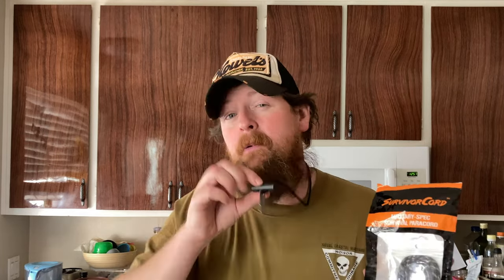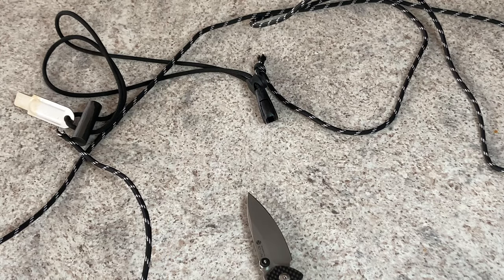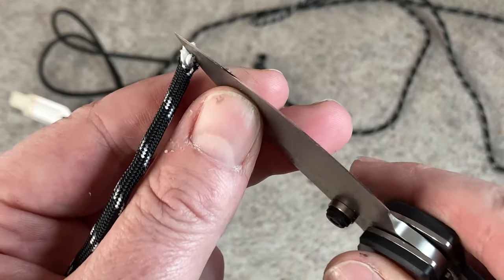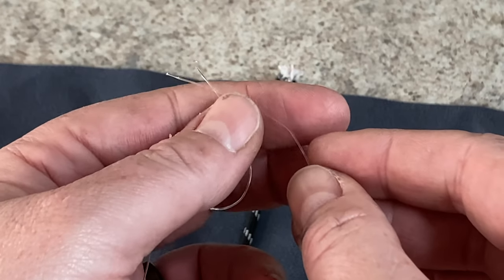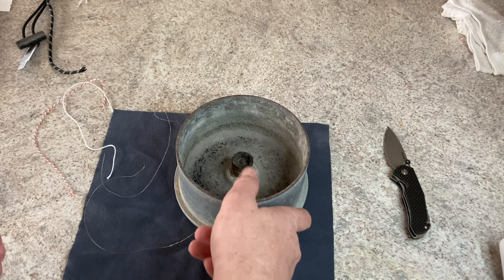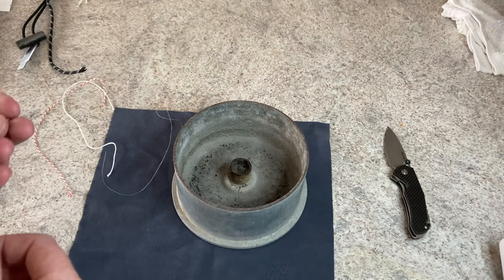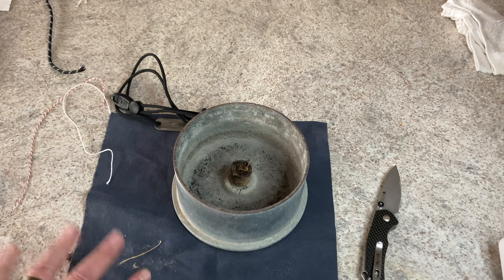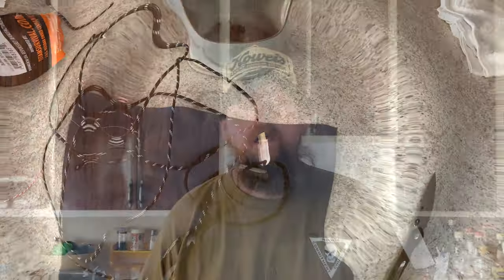survivor cord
so one of the premium tier members sent this to me months ago and I'm just getting around to doing the video. This is great for hikers that need to watch the weight of their gear. if you are interested it is survivor cord